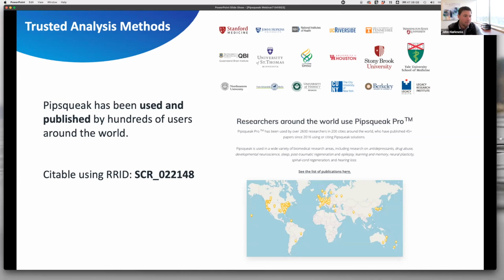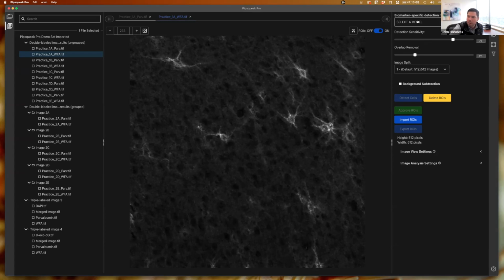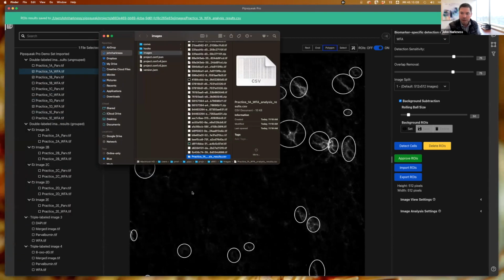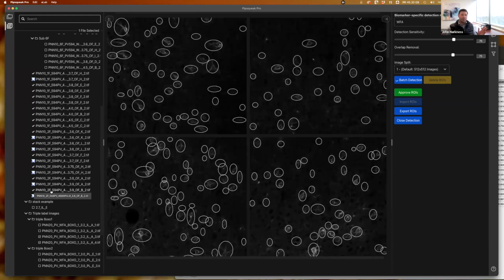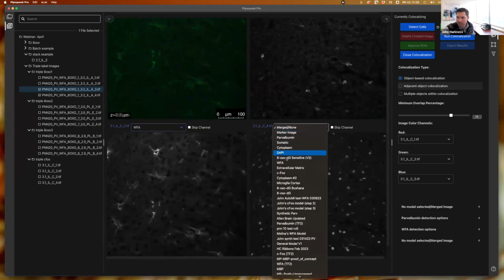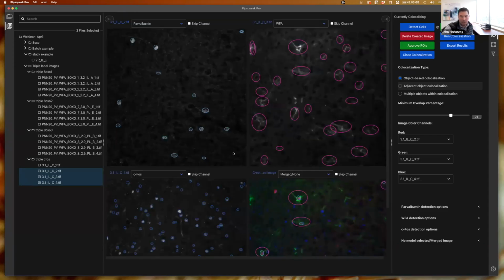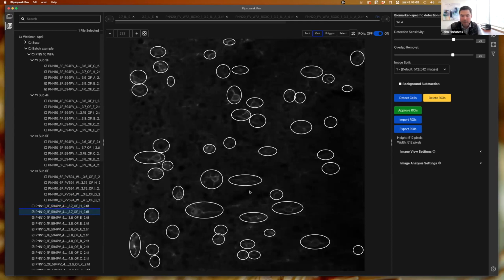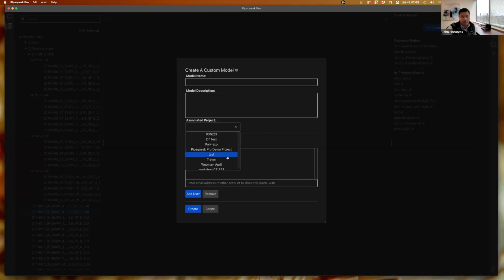Pipsqueak Pro Live Webinar - April 2023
Rewire CEO Dr. John Harkness walks through Pipsqueak Pro's advanced analysis settings,  custom model training pipeline powered by AutoML, and our partner integration with eLabNext.